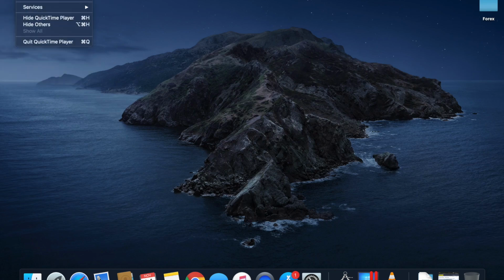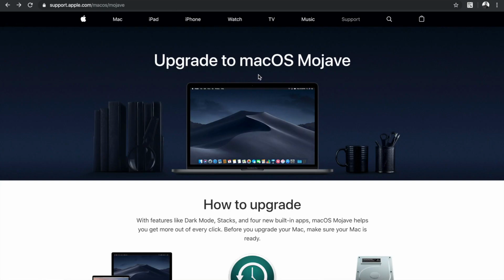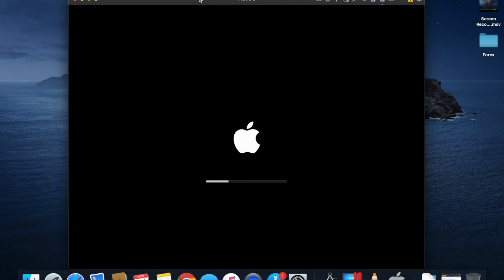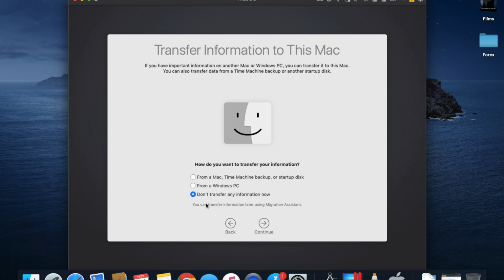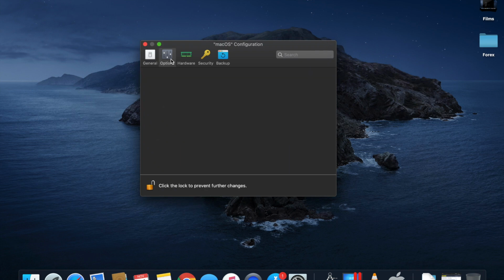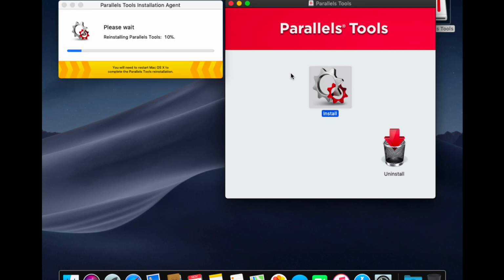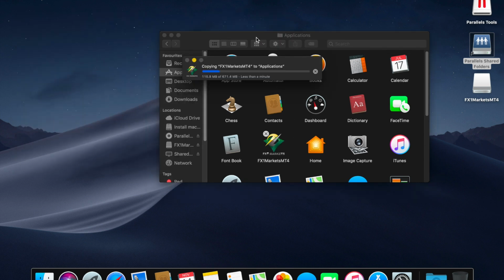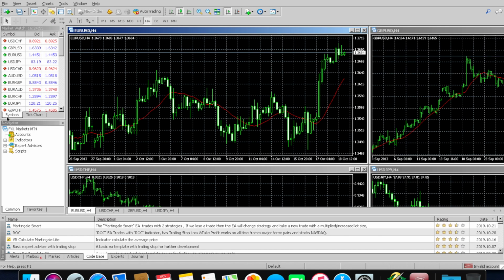How to install MT4 on Mac OS Catalina.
things to download;
1. MacOs Mojave;

2. Parallel desktop: '''''Password: soft98.ir''''''